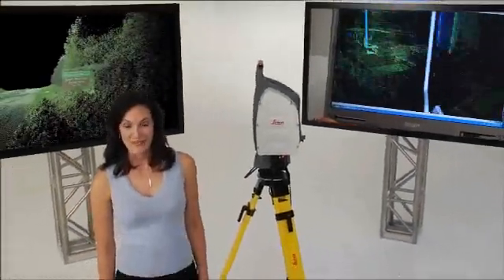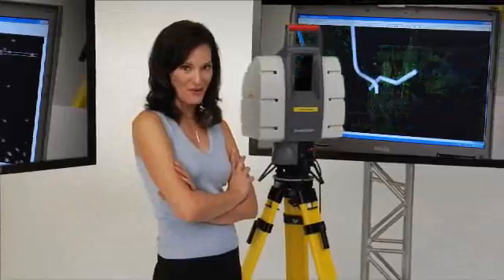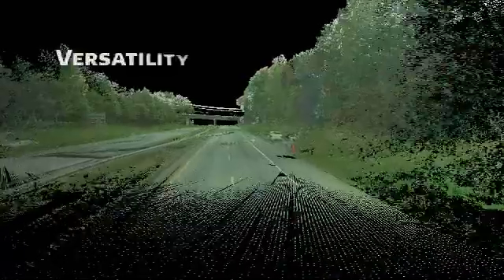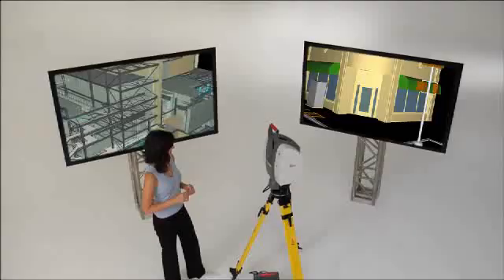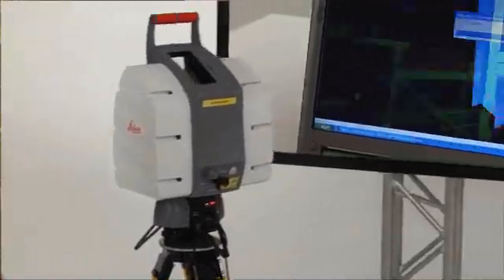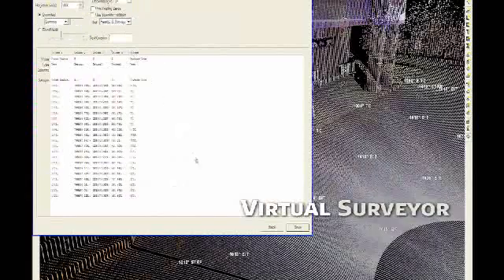LeicaHDSfinal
Leica Geosystems HDS Scanstation-II promo